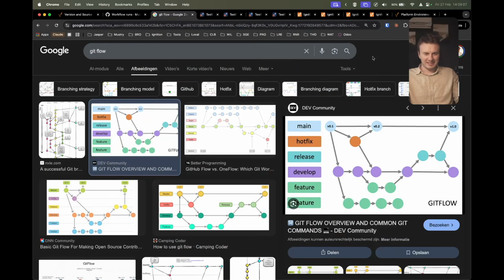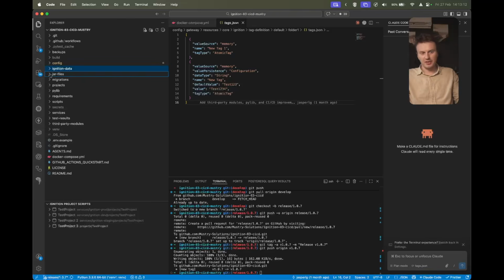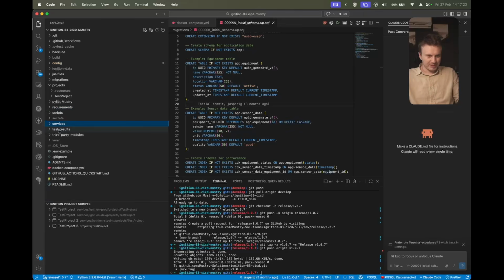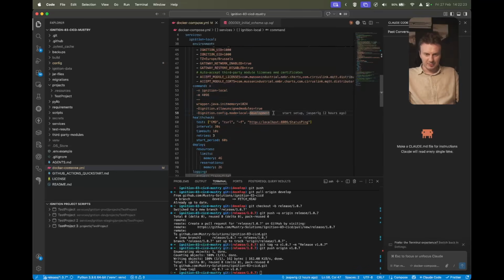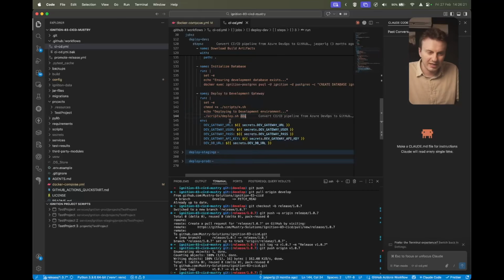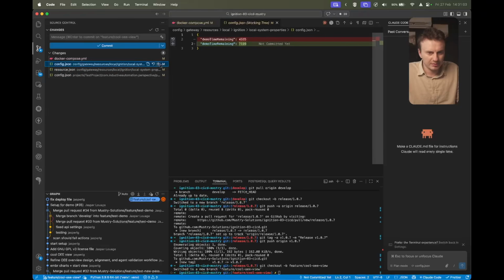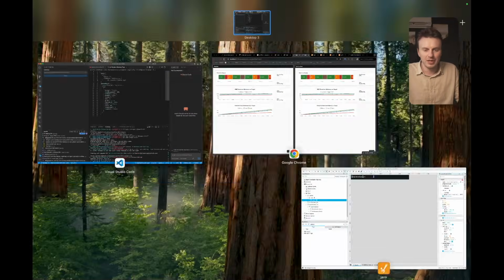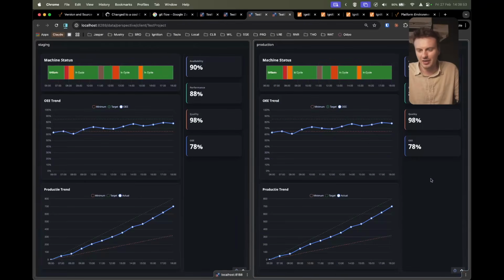A Full Guide On CI/CD with Ignition 8.3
A guide on how we approach doing CI/CD in Ignition, using Ignition 8.3 and Github Actions.

Interested in our Ignition Expert Class? and we will let you know when you are selected to join!

0:00 Intro
0:31 What is CI/CD
1:25 Why is CI/CD better for 8.3?
3:11 Git flow
5:00 Repo structure
13:18 Docker Compose file
15:31 Workflow file
19:14 Demo: ci/cd with a Perspective view
30:08 Conclusion
31:51 Announcement!